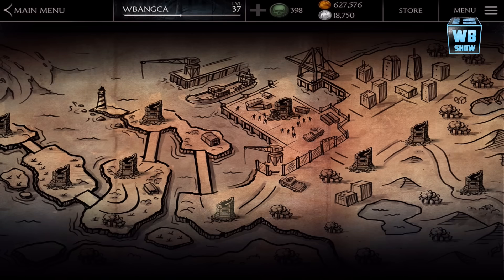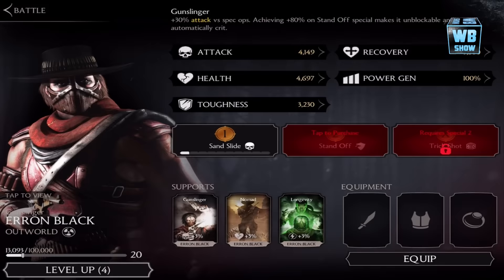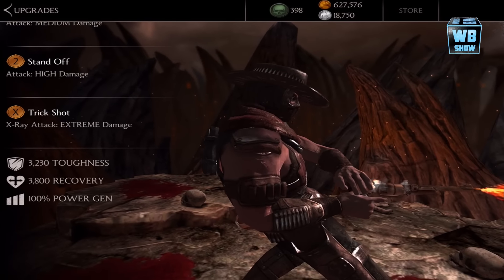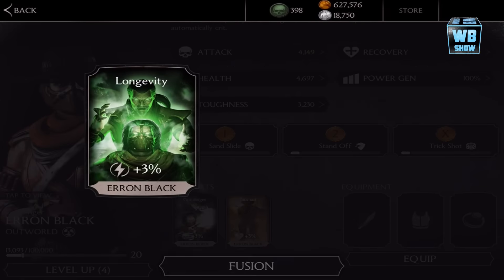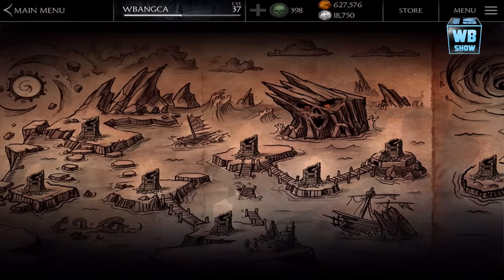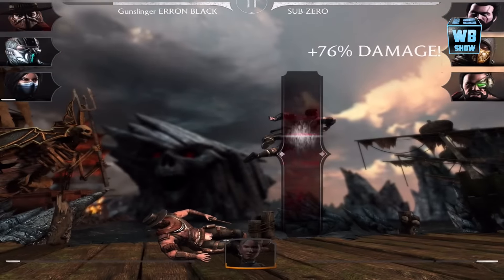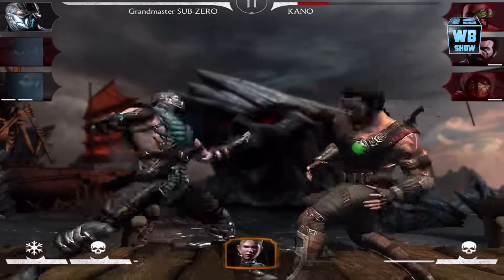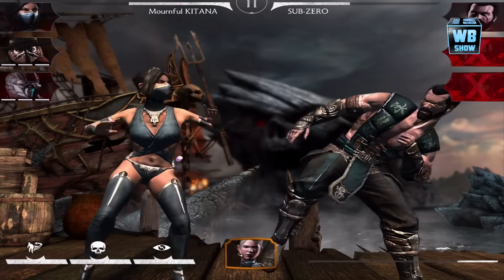Mortal Kombat X: Mobile - ALL ERRON BLACK X-Ray Super Attack